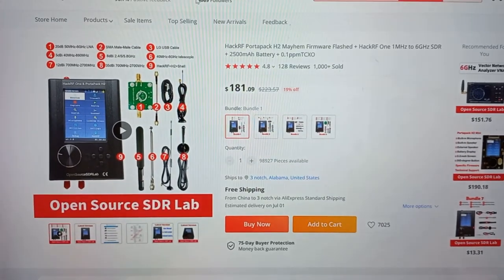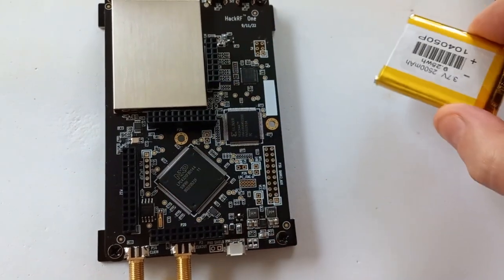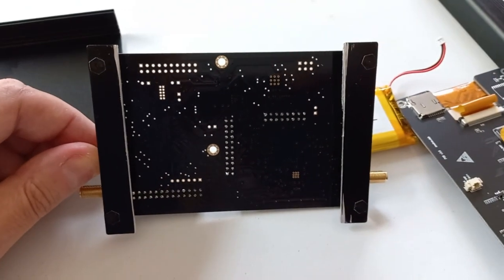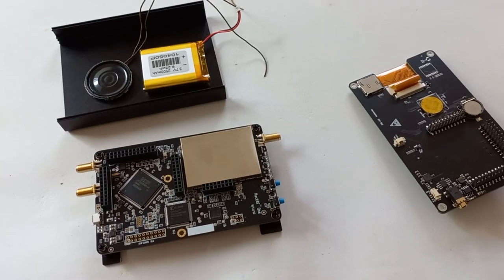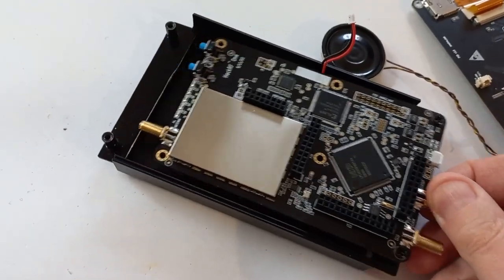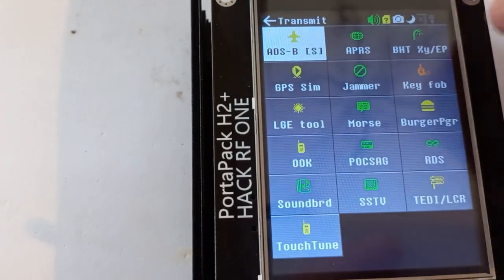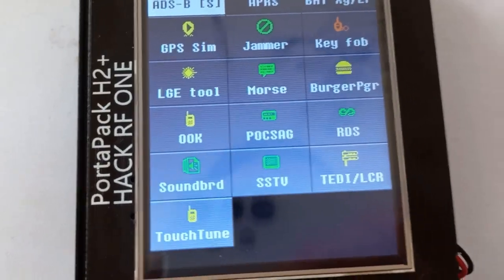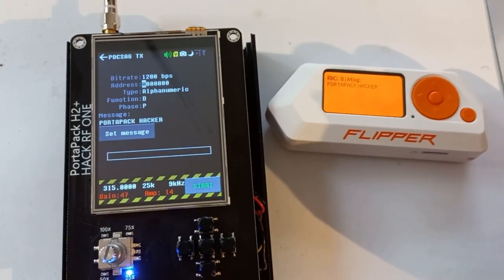Hacking the HackRF One PortaPack H2+ to add Audio and internal Speaker.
We add an Internal Audio Speaker to the  HackRF One PortaPack H2+ and also secure the Battery that was loosely mounted. We test the Speaker using an FM radio station, then we look at ADS-B Aircraft data and then explore the transmitter section sending our own POCSAG Pager messages to the Flipper Zero.

Where I purchased mine from as recommended by Mayhem